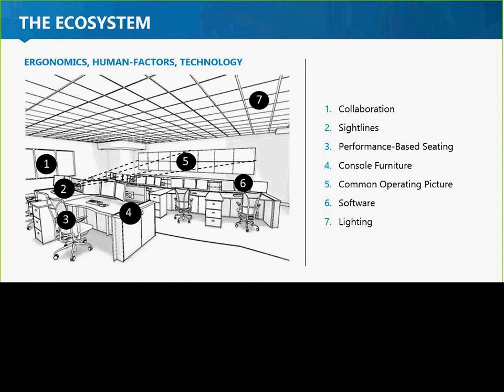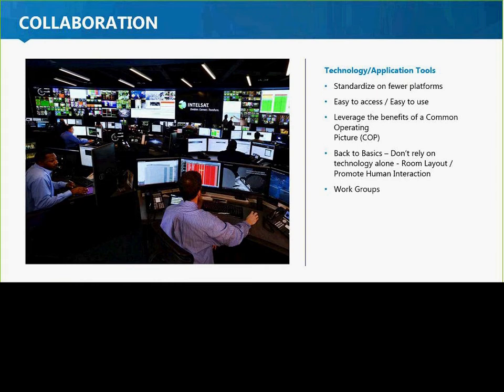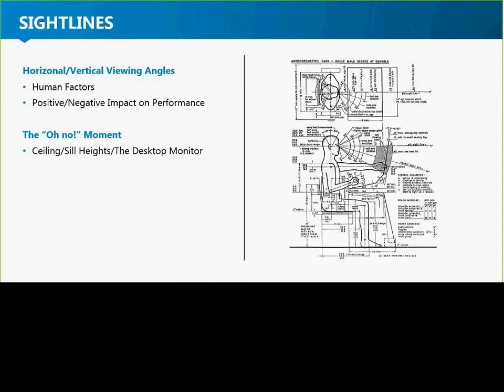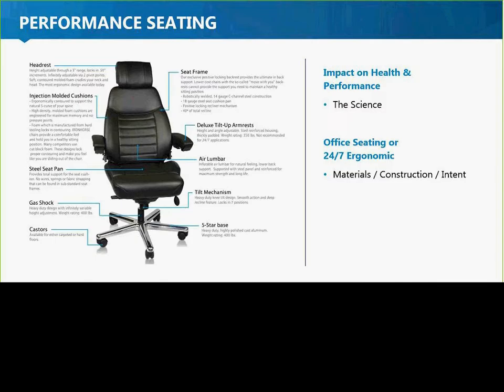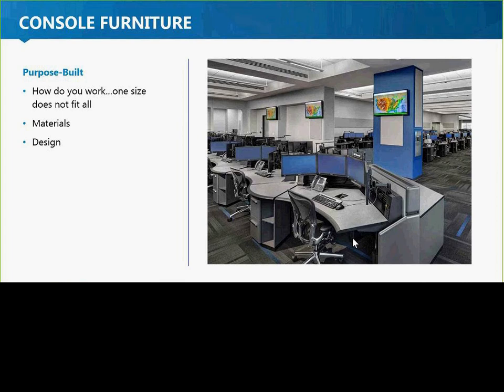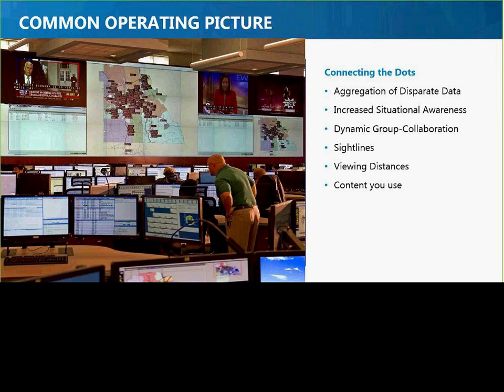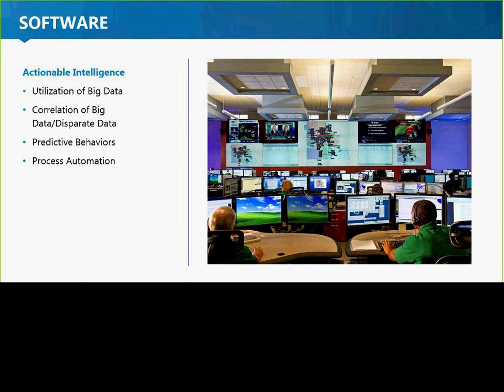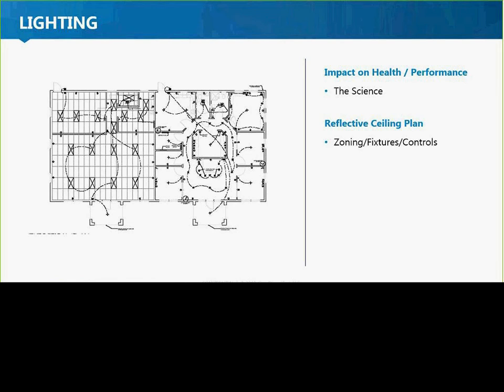Control Room Best Practices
Learn the essentials of an effective mission critical environment to enhance the performance of your staff and control room operations.